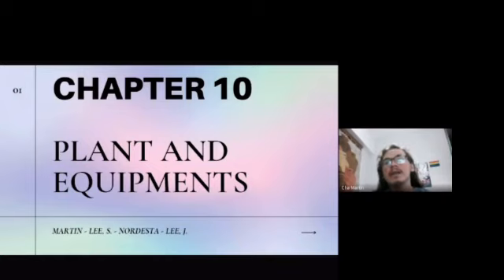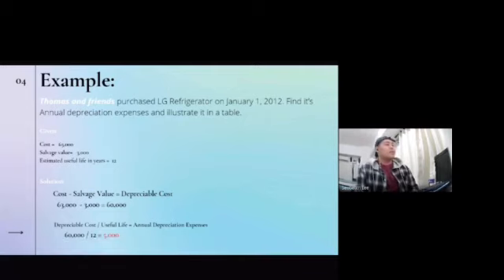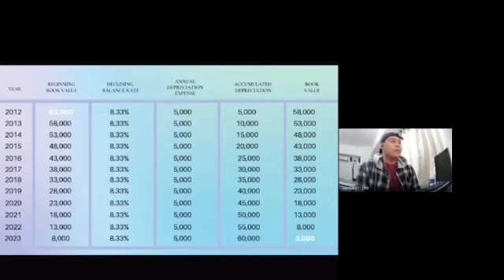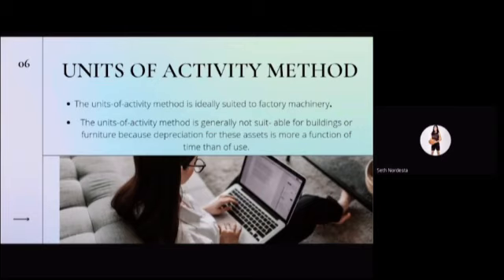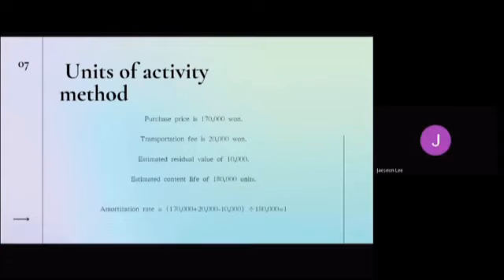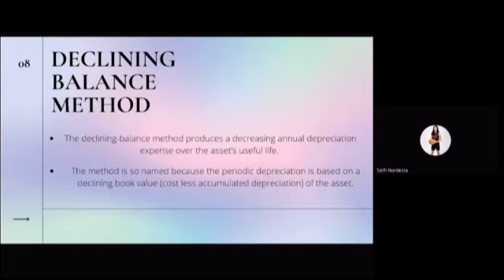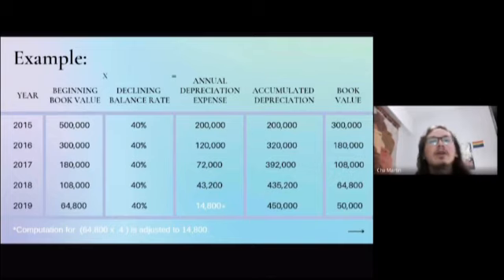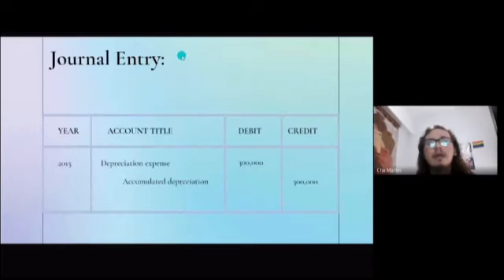Plant and equipments